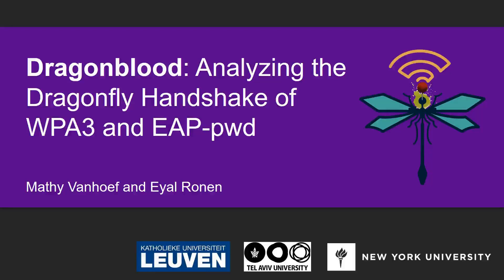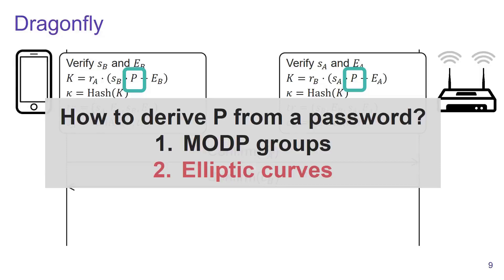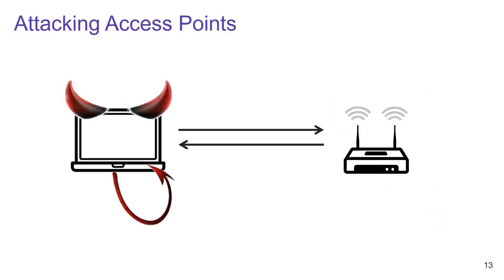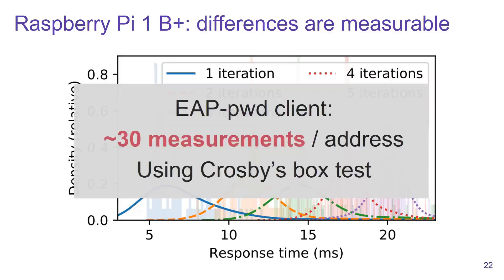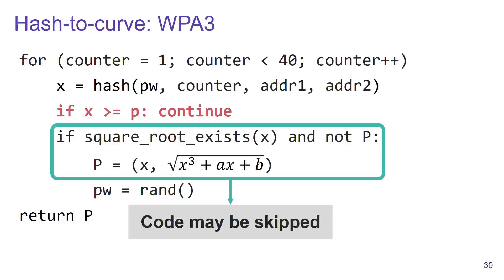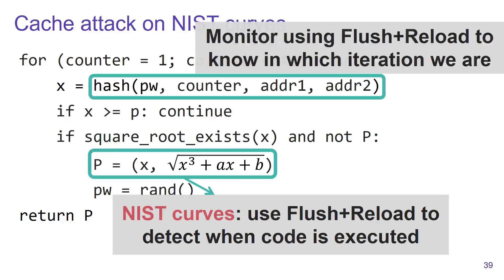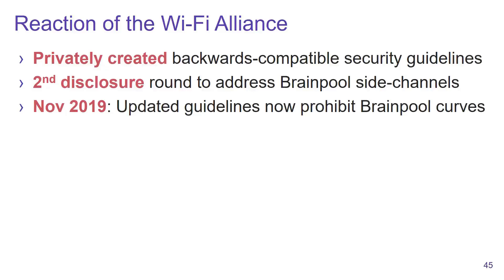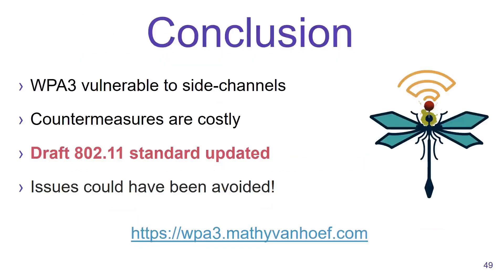Dragonblood: Analyzing the Dragonfly Handshake of WPA3 and EAP-pwd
Mathy Vanhoef (New York University Abu Dhabi), Eyal Ronen (Tel Aviv University / KU Leuven)